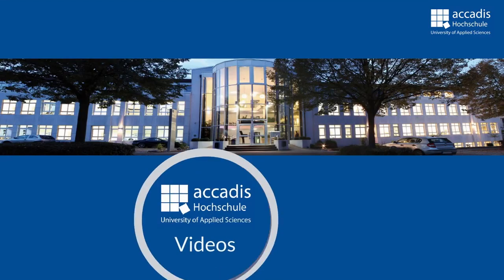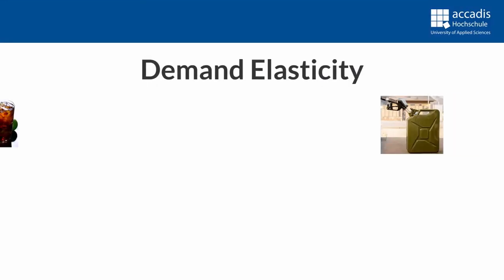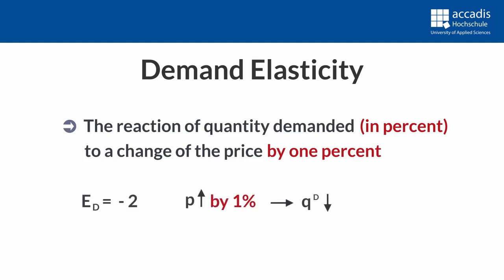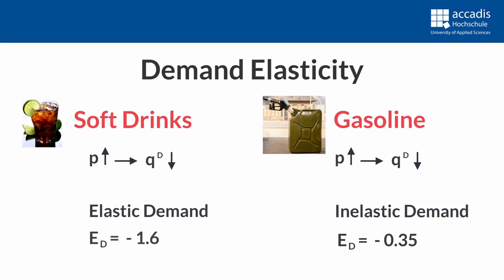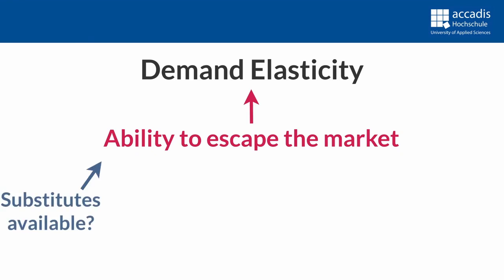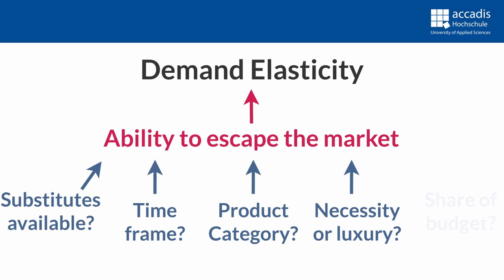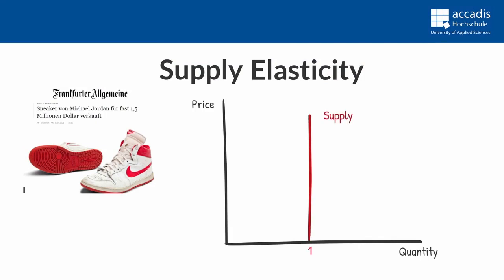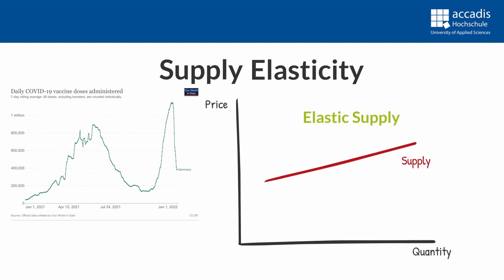accadis Economics - Elasticities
0:00 Recap Demand and Supply
1:10 Demand Elasticity - Two Examples
2:22 Definition Demand Elasticity
3:39 Estimates for Demand Elasticity
4:20 Elasticity in the Graph
4:43 Determinants of Demand Elasticity
6:57 Supply Elasticity
7:57 Examples for Supply Elasticity